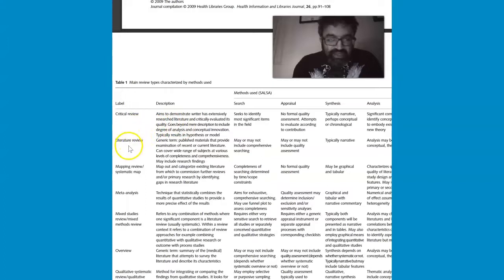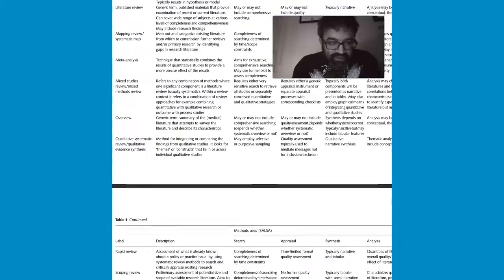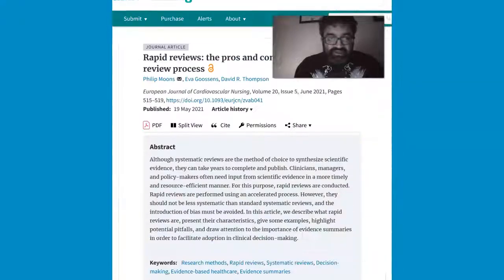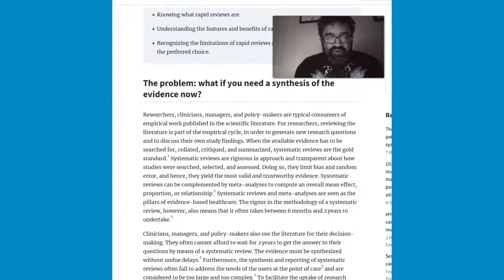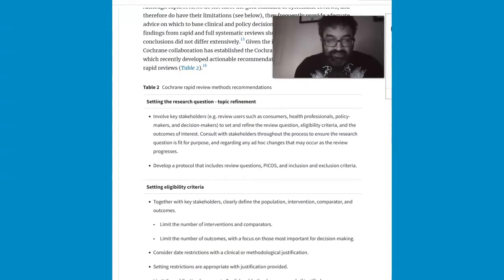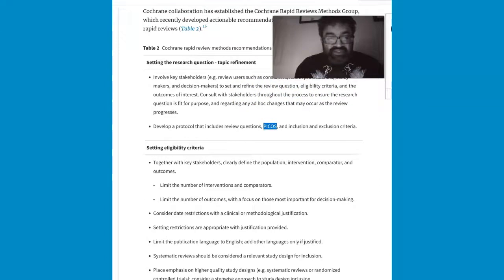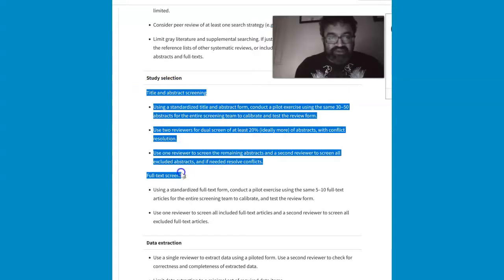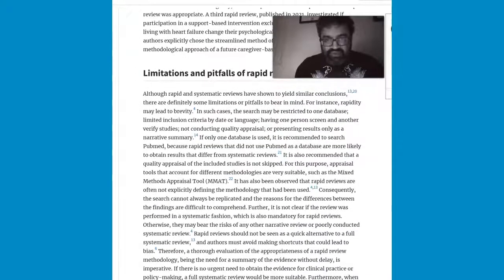SALSA for rapid review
It is important to use a systematic process or analytical framework and an acronym to try to conduct a review.